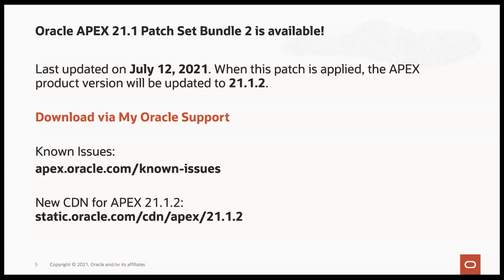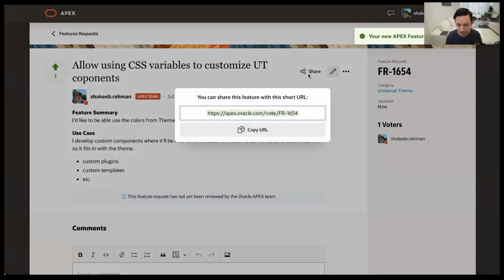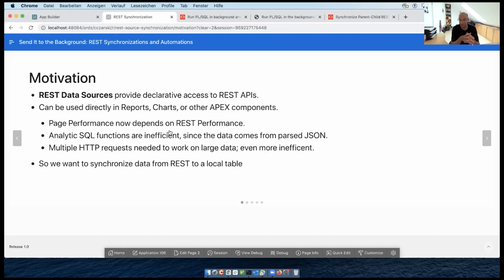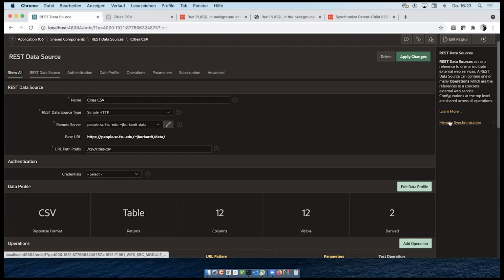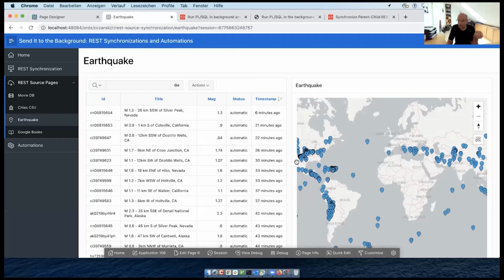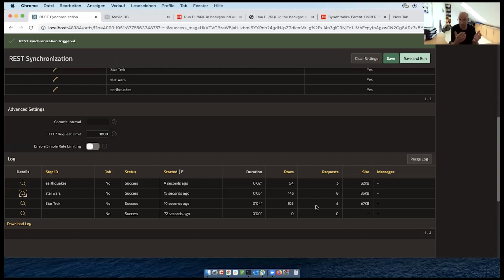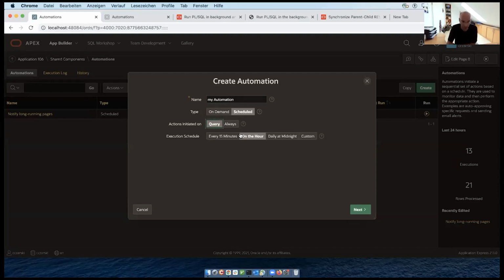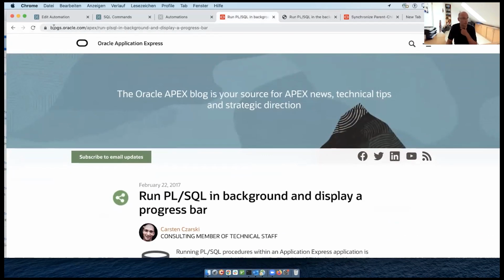Send It to the Background: REST Synchronizations and Automations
Automations and REST Synchronizations are the first declarative APEX features which execute in the background—without the developer having to manually implement a scheduler job. This makes it super easy to load data from an external REST API on schedule and to transform it using SQL or PL/SQL statements afterward. Combined with other REST Source enhancements, like REST source plugins or the new CSV support, this becomes a powerful tool to get and transform data from external sources. In this session, we introduced these features, showed how to use them, and provided some tips and tricks for daily usage.

1:43 - New Features Requests App
11:17: - Send It to the Background: REST Synchronizations and Automations
19:05 - Demo
50:38 - Q&A